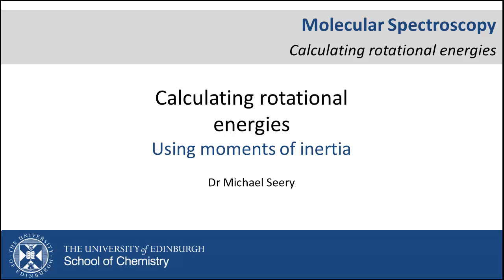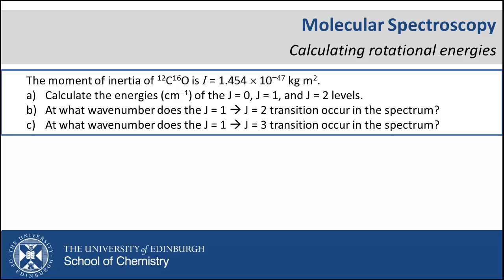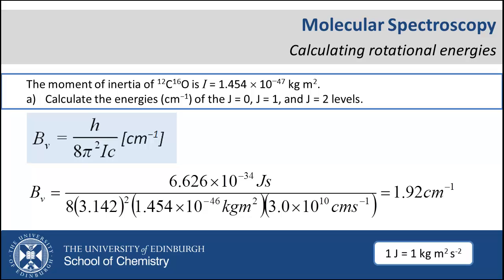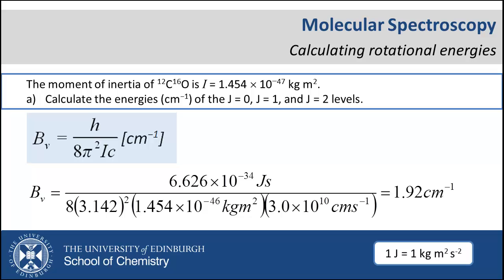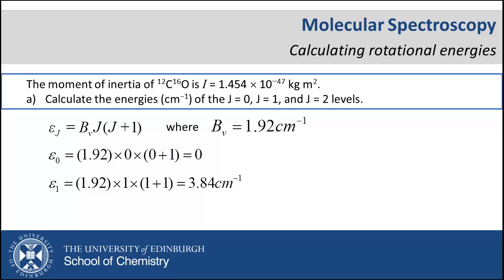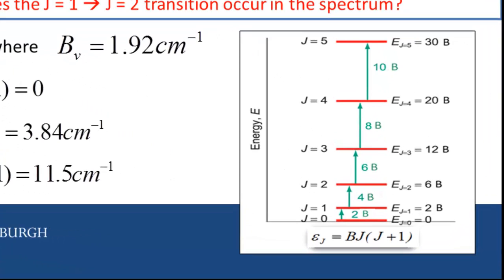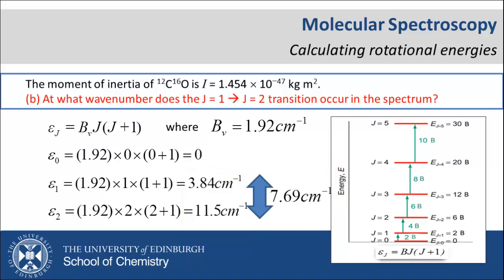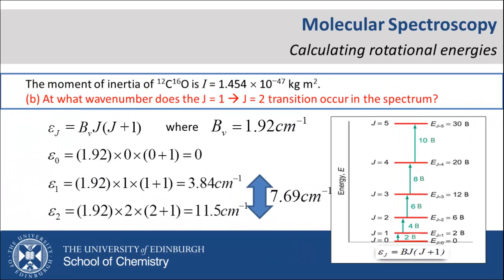Calculating rotational energies using moments of inertia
Calculating rotational energies using moments of inertia - example for CO.